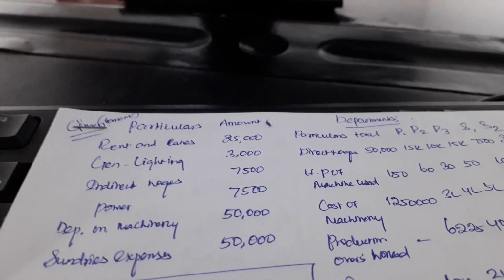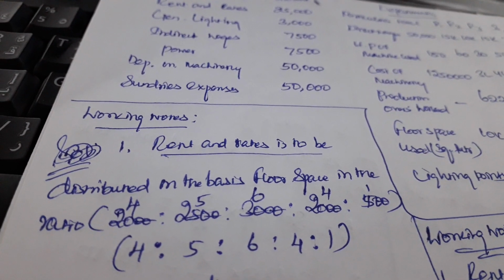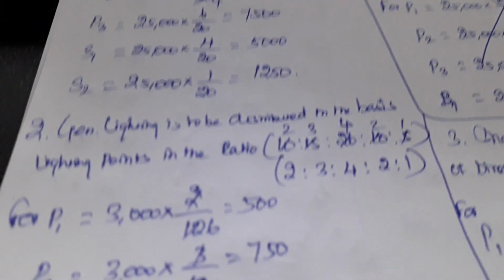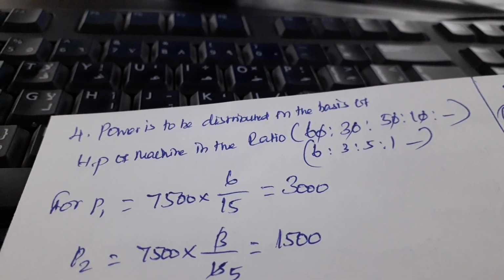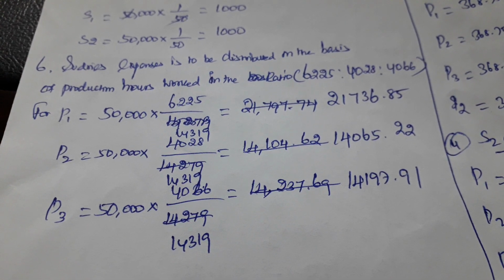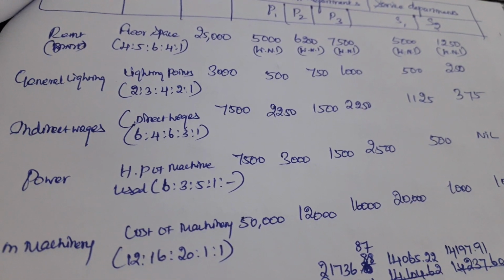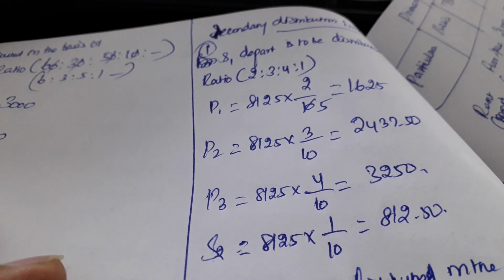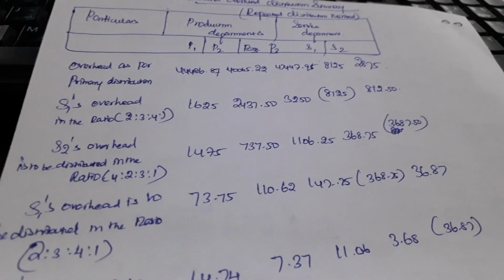bba-cost accounting-overhead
bba cost accounting overhead distribution tamil tamilnadu education india exam notes